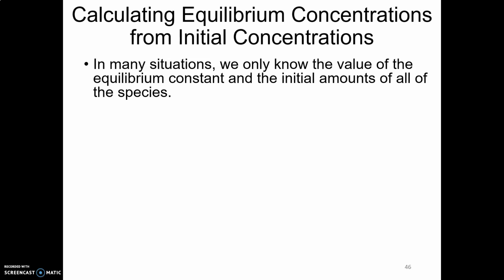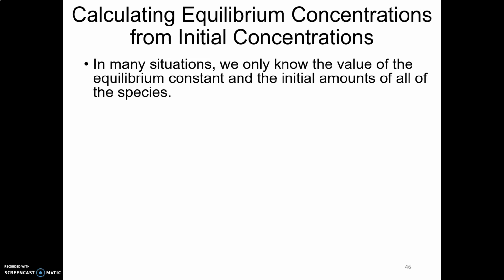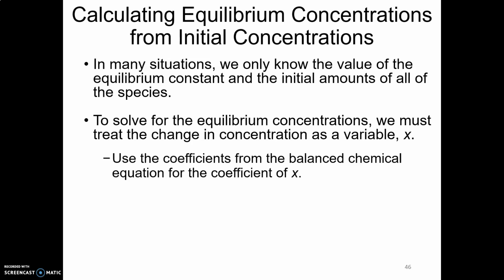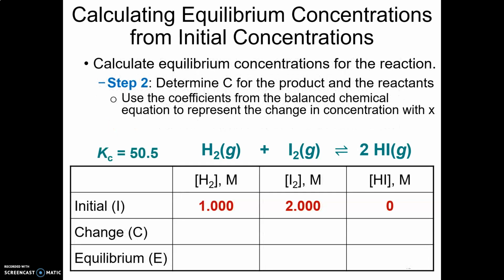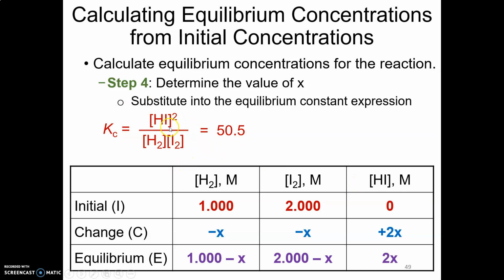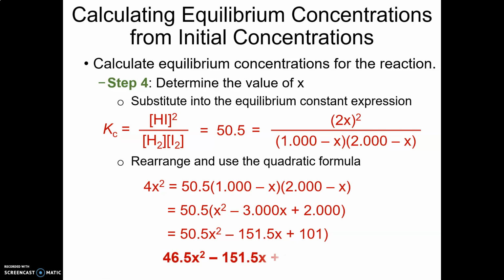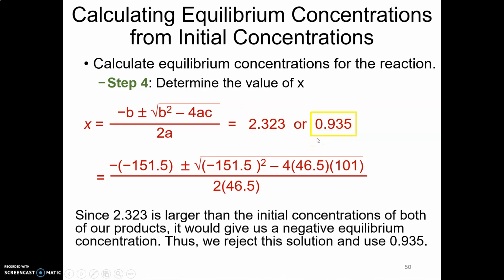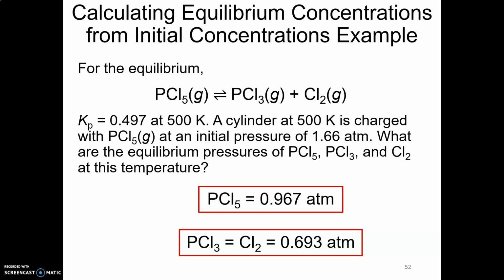Chem I - 3/27 video 1